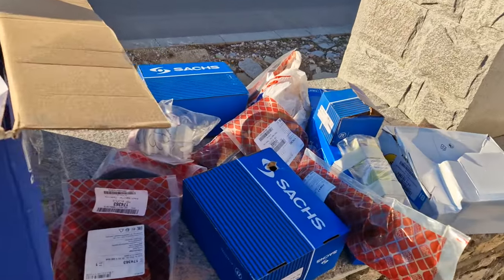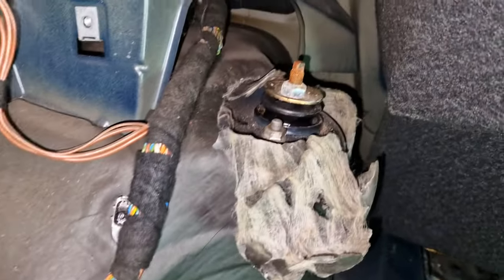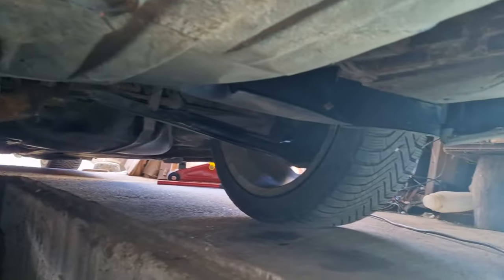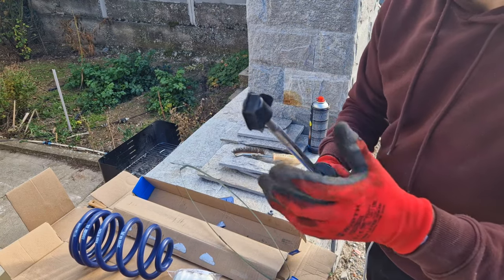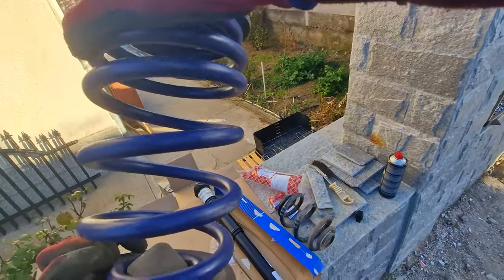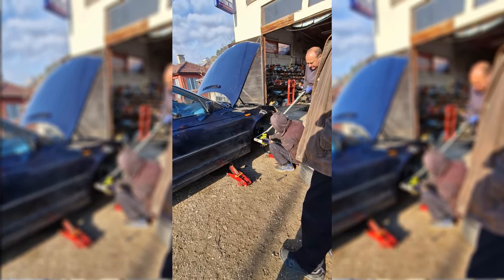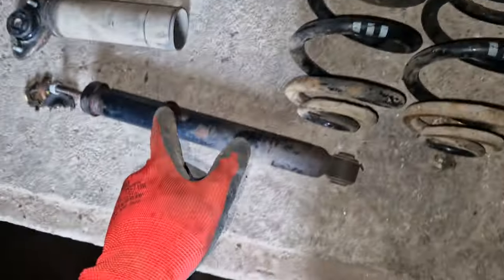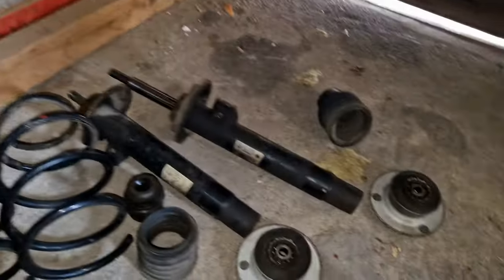This is the BEST BUDGET SUSPENSION for the BMW E46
This is in my opinion the best E46 setup without going for coilovers.

The other parts are generic for the Mtech/Sport suspension and are shown in the video.

0:00 - Intro
0:22 - Presenting the setup
3:33 - Rear Left
7:00 - Rear Right
16:03 - Destroying the front bolt
16:35 - Getting saved by pseudo mechanics
18:00 - Conclusion